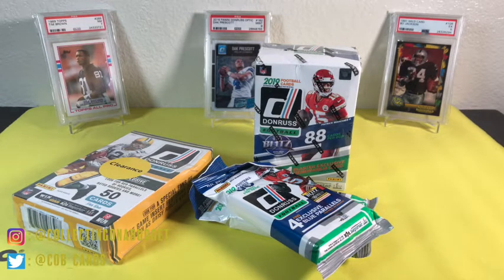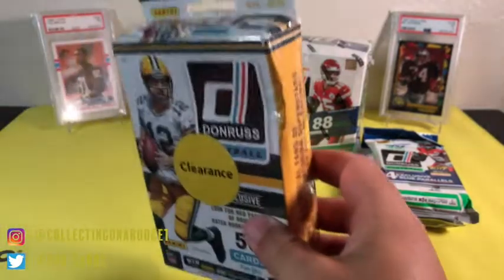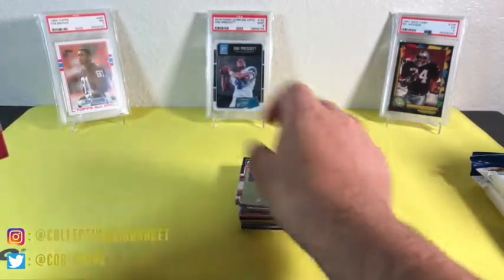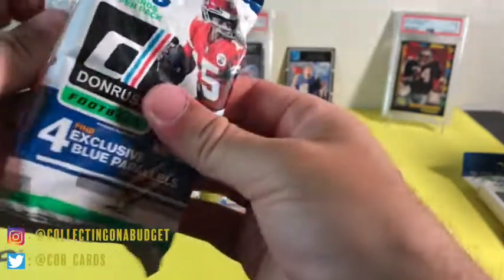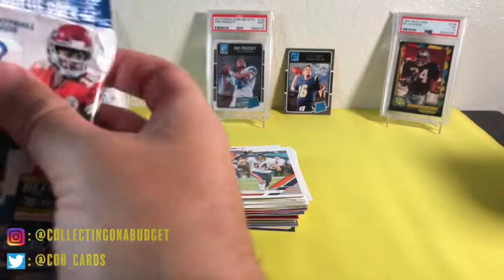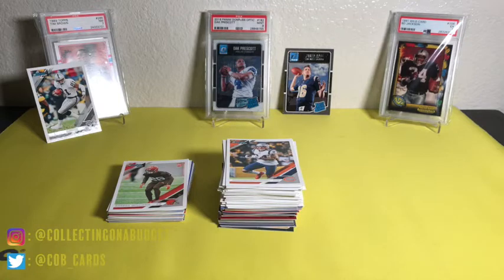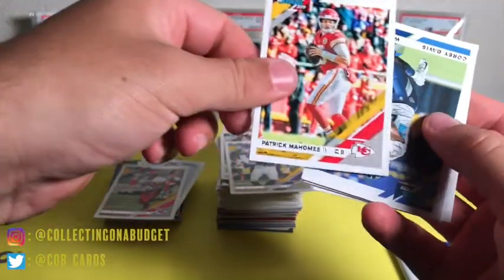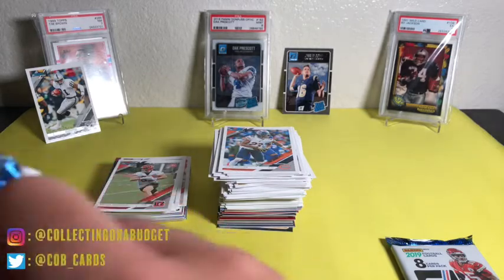Walmart Sports Card Haul - The Results From My Last Retail Hunt (NFL Cards)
This is the result from my previous trip out looking to find some retail packs to open. I found a good amount of NFL Cards. In this video I'm opening them up to see if I can pull anything solid.